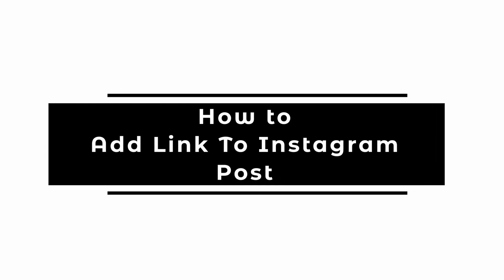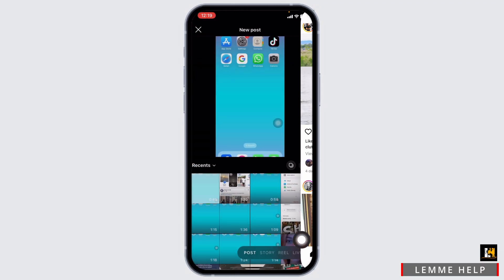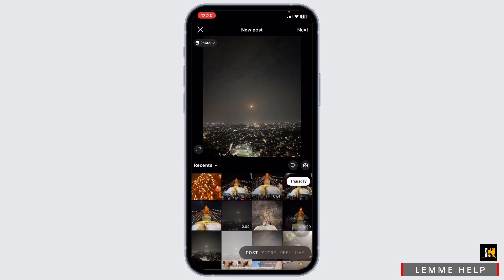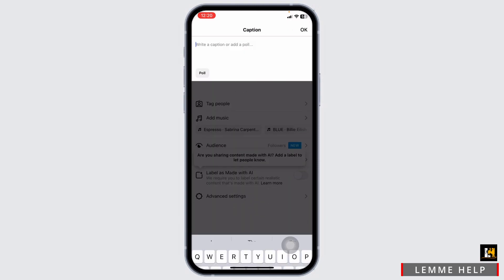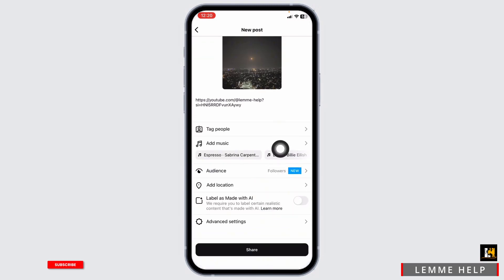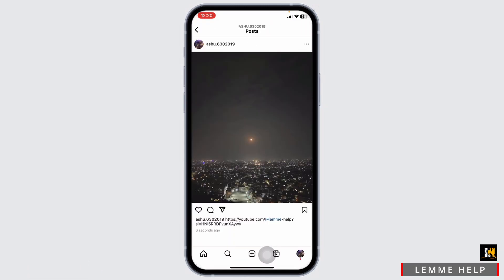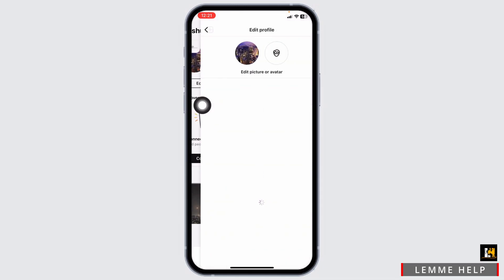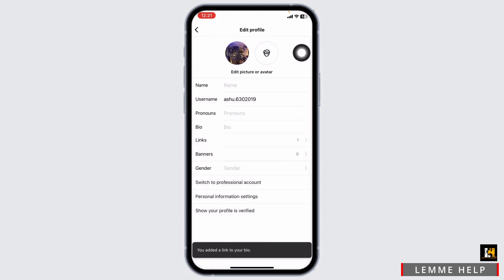How to Add Link To Instagram Post (Step-by-Step)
Ready to add a link to your Instagram post? Follow this easy guide to include clickable links in your Instagram captions or stories. Learn how to drive traffic to your website, blog, or other online destinations effectively.

In this tutorial:
0:00 - Introduction
0:05 - How to Add a Link to Instagram Post

Discover the simple process of adding a clickable link to your Instagram post. This comprehensive tutorial ensures you can include links in your captions or stories, allowing you to promote your content or drive traffic to external sites seamlessly.

Add a link to your Instagram post and enhance your online presence with ease by following this guide!